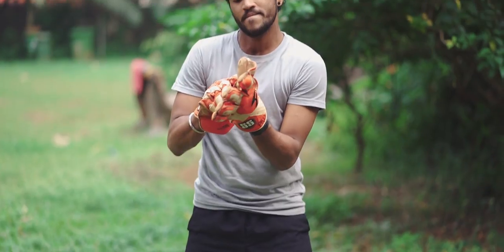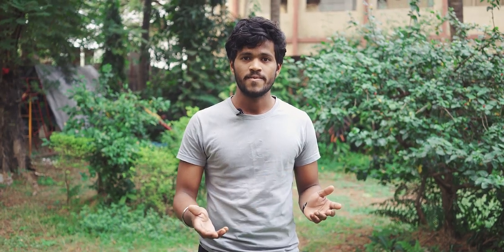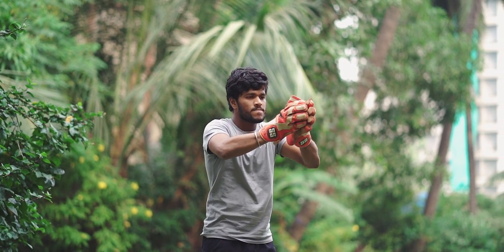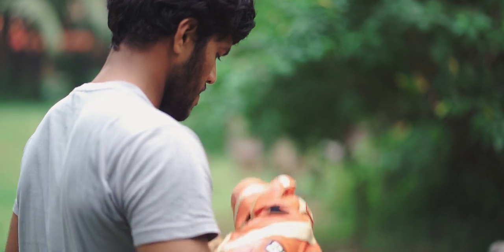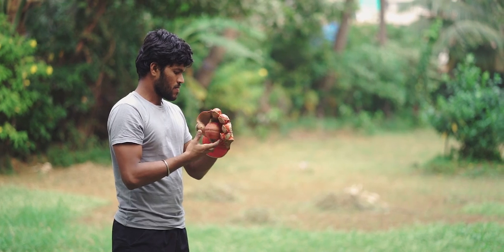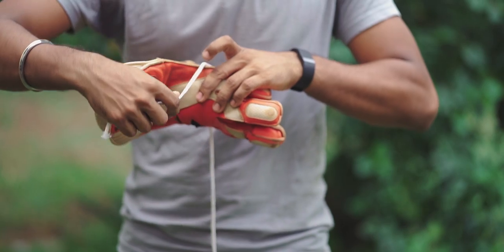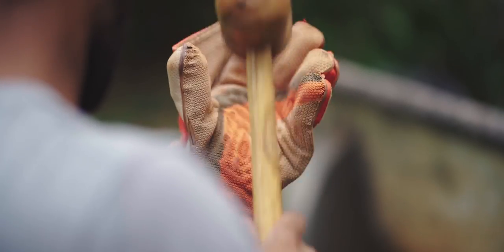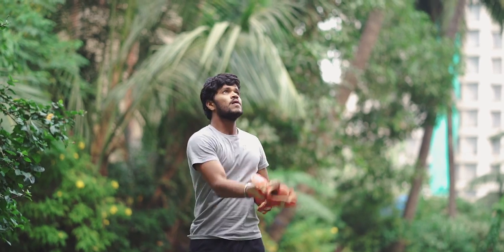How to SHAPE your wicket keeping GLOVES | Mumbai Cricketer | Hindi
Here are the different ways in which you can shape your wicket keeping gloves for cricket!